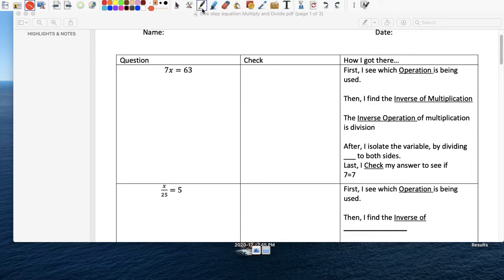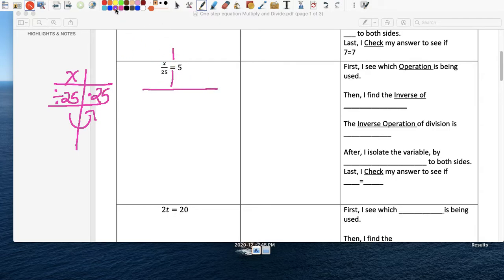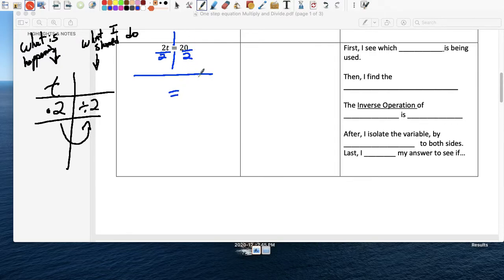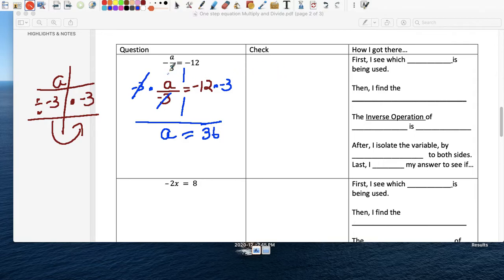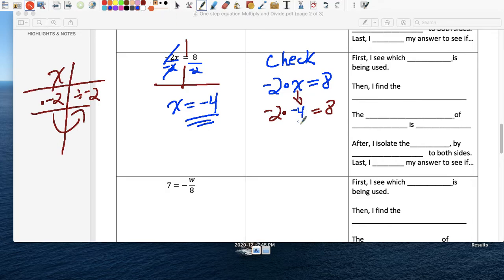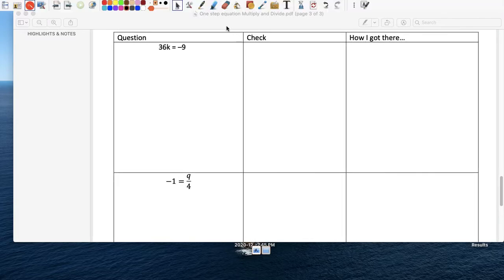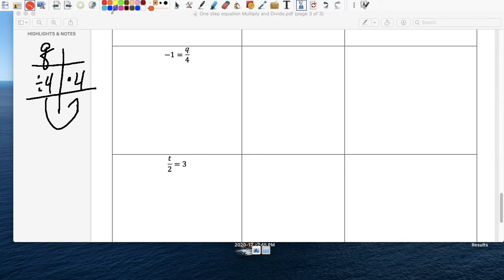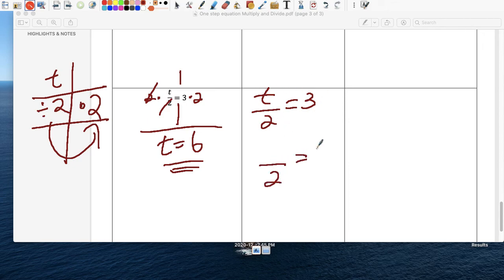Review One Step Multiply divide